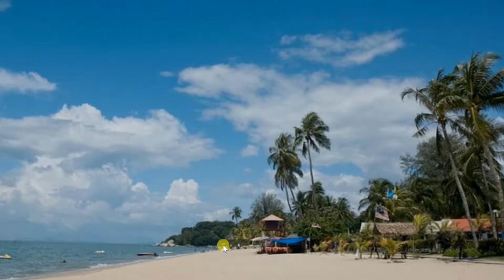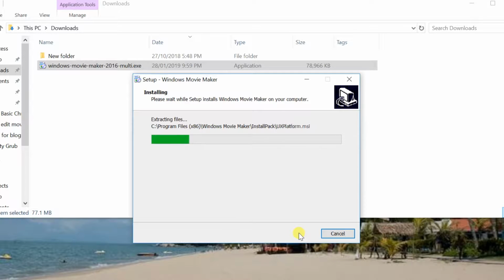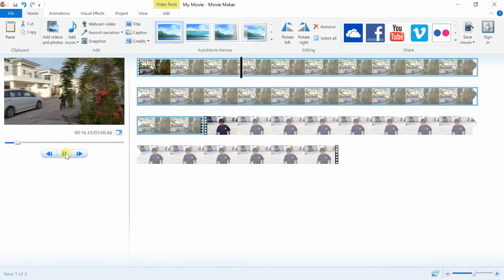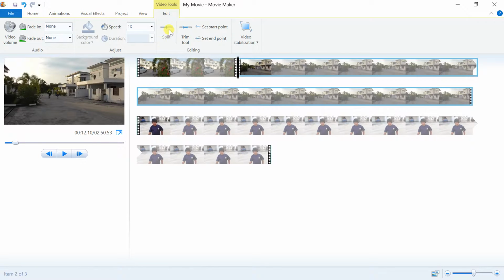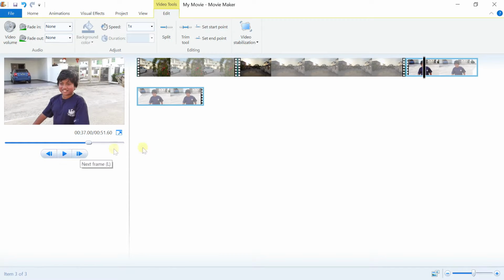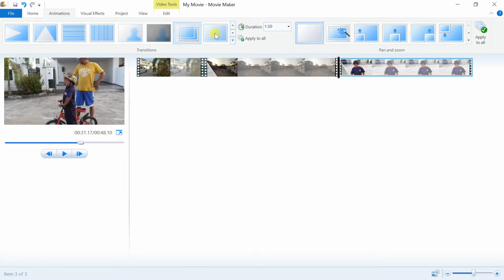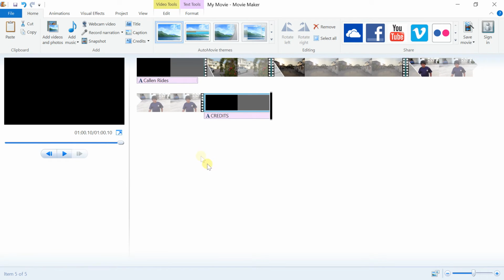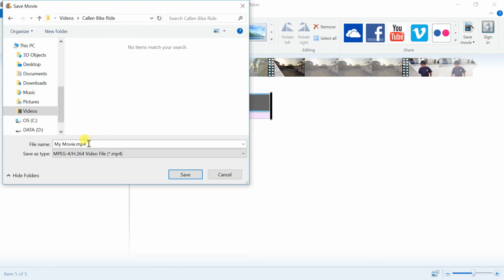How to use Window Movie Maker - Tutorial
***I'm told there is a fee and also a monthly fee that now comes with the link I use in this video. Please do not use the link in the video. Make sure you get the FREE version if there is still one available *** (edited 2023)
How to download and use Windows Movie Maker to edit your movies for free. I go through basic steps to download and install Windows Movie Maker 2016. I then show a basic edit of a quick video showing how to cut, trim and add transitions, titles and credit roll to your clip.